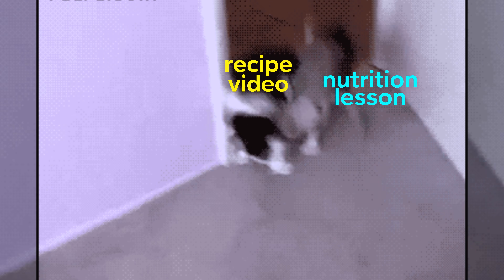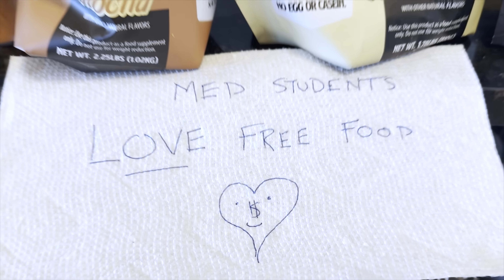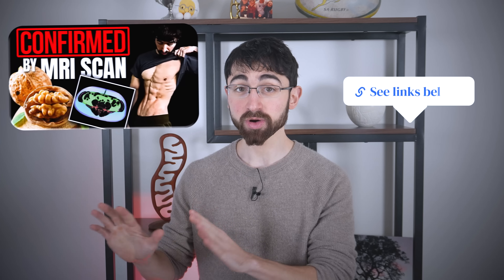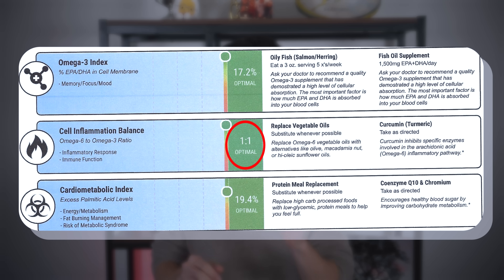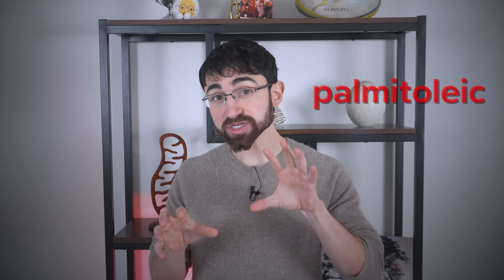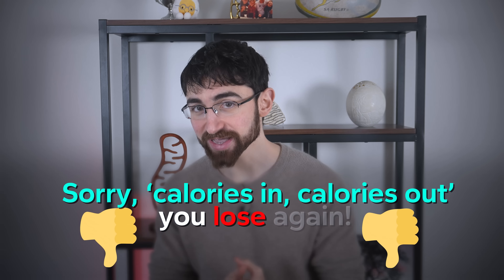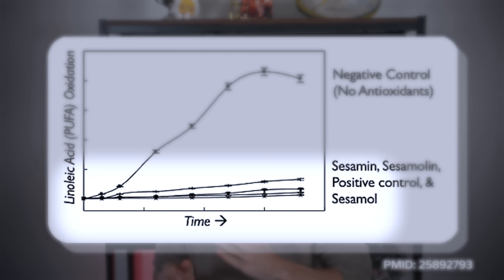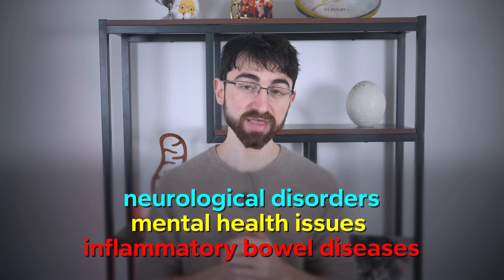‘Nut’ to Brag: The Ultimate Keto Nut Butter for Health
Are you ready for the best keto-friendly nut butter you’ll ever make? With just three ingredients, 20 seconds, and tons of science-backed benefits that are nuts!  This simple recipe packs a punch! But it's not just a recipe video—it's a nutrition lesson in disguise. I’ll dive deep into topics like the microbiome, visceral fat, urolithin A, omega-6 fats, palmitoleic acid, and ketogenesis, all linked to your health and wellness. If you find this video appetizing. Grab a blender, a spoon, and let’s explore how this nut butter can support metabolic health. And you'll get the science to back up why it's a great choice for your body.

For all the references (hyperlinked), Please see the associated StayCurious Metabolism Newsletter

Walnuts – Raw. No Specific Brand

Chapters
0:00 – More Than a Recipe Video: Nutrition Lesson Sneak Attack!
0:46 – What’s in the Ultimate Nut Butter: Quick and Simple Keto-Friendly Ingredients
2:09 – Walnuts: Ellagitannins, Urolithin A, and Visceral Fat
4:00 – Walnuts vs Omega-6 Fats: Is it Inflammatory?
5:53 – Macadamia and Omega-7 Fat: A Powerful Lipokine!
7:43 – Sesame and Tahini: My Favorite Seed Oil
10:42 – Conclusion: The Best Nut Butter for Health and Metabolic Benefits